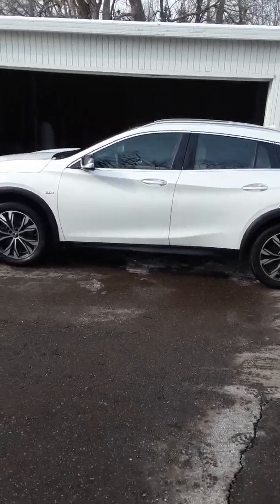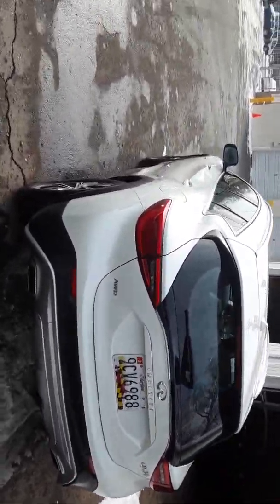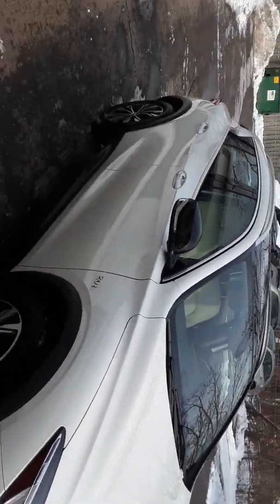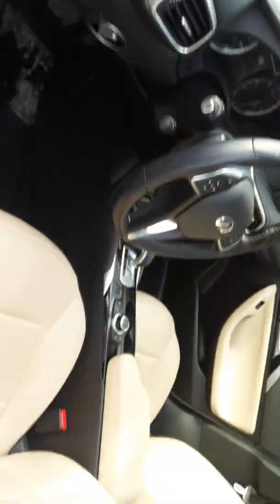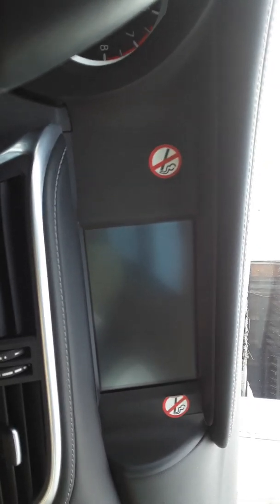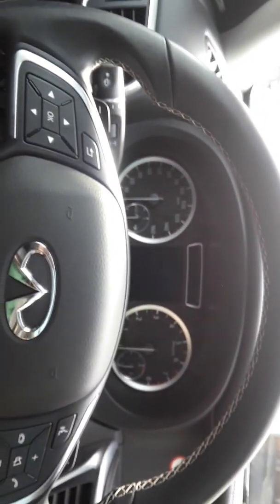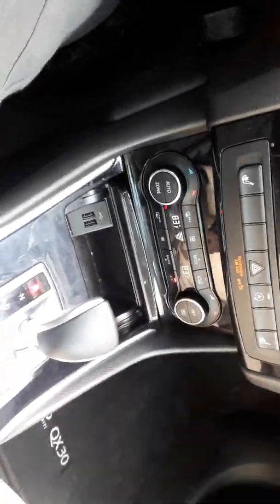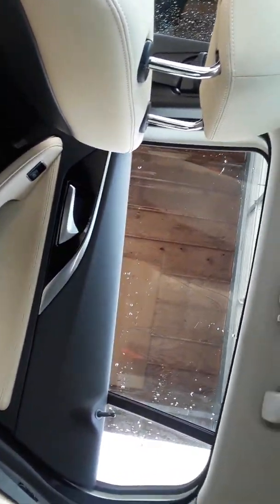Infiniti qx30 2017 at Enterprise rental car